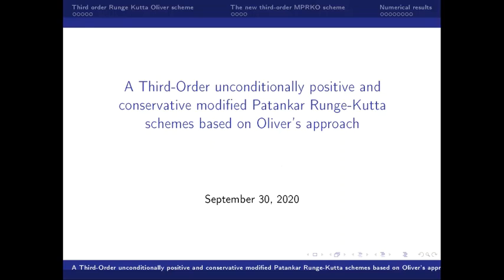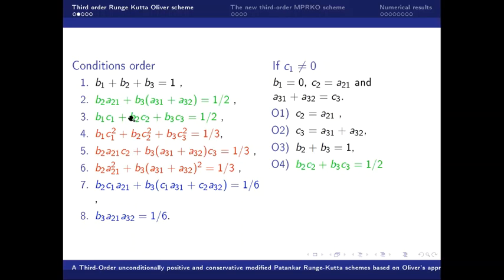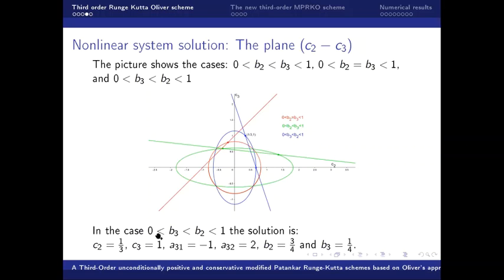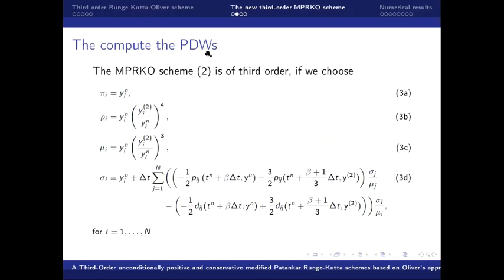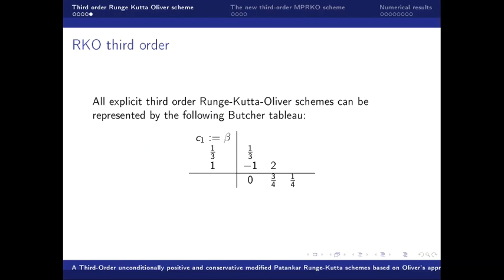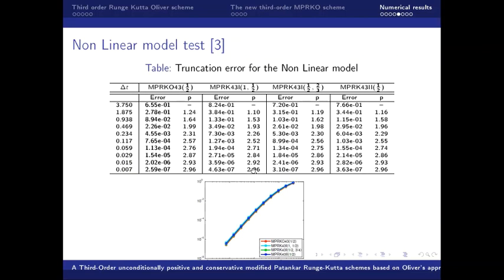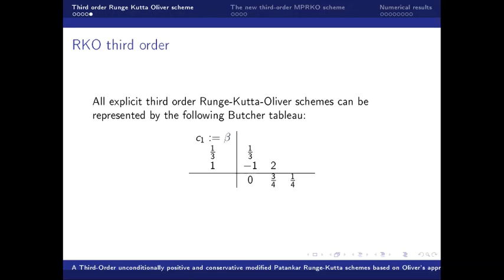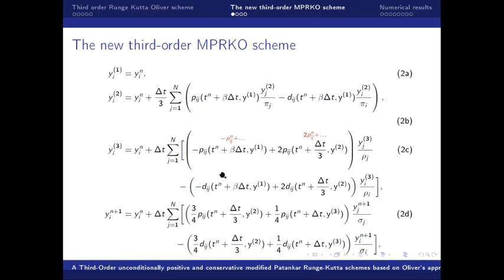Third Order 30-09-2020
Results of the new third-order scheme